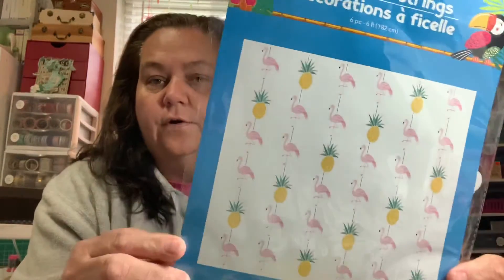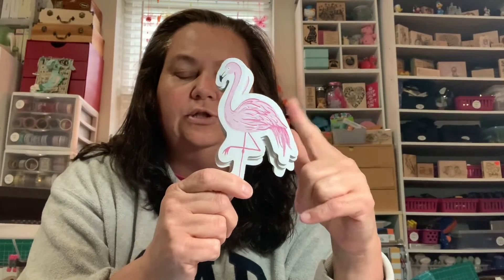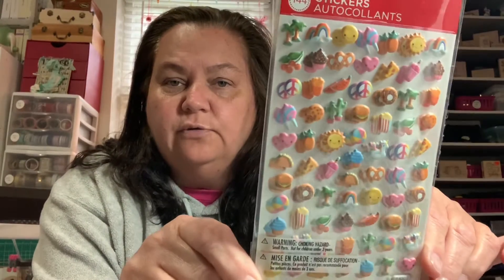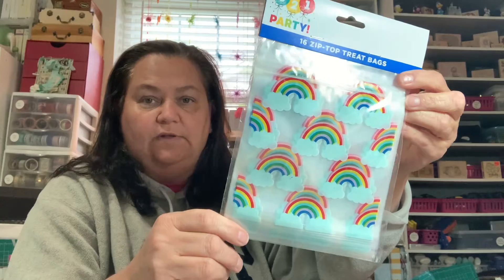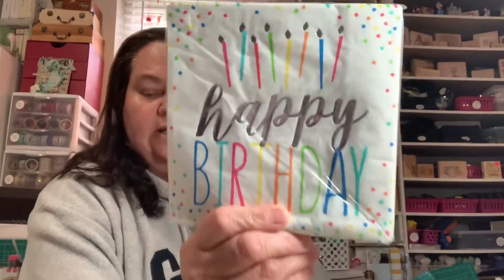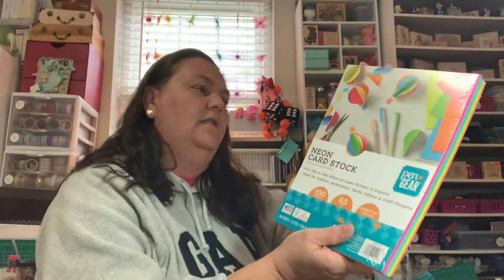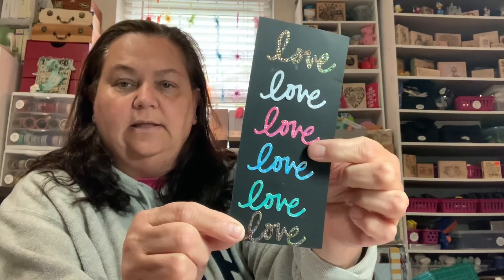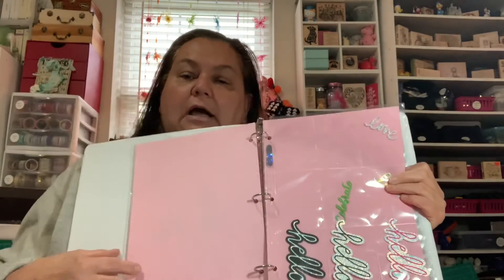A small crafty haul from Walmart, Dollar tree and target.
I wanted to share some goodies that I picked up recently from Target, the dollar tree and Walmart.   I also share a few things I’ve been working on recently: a mini album, card embellishments, and my sentiments binder.